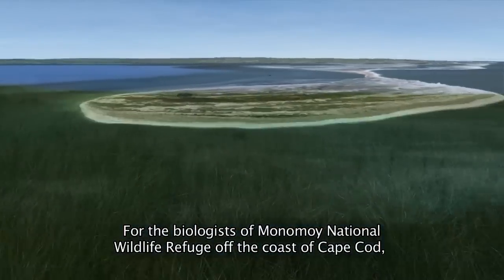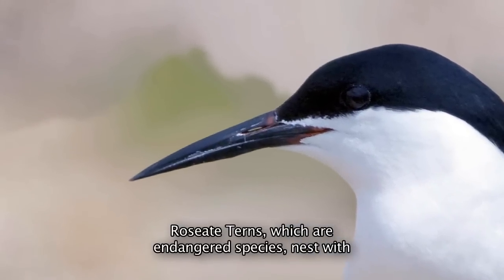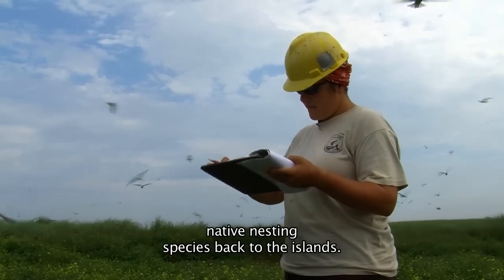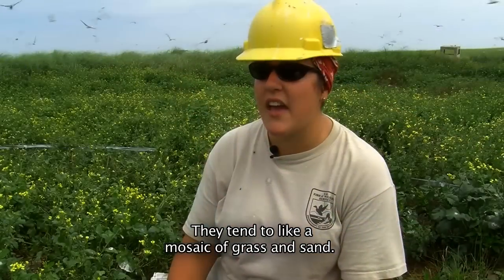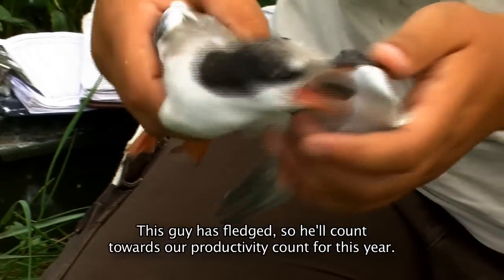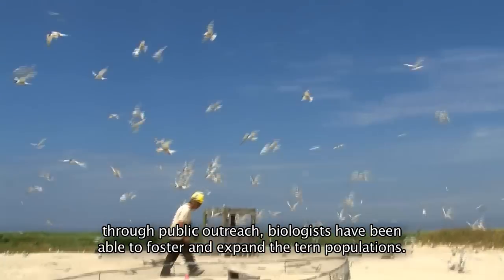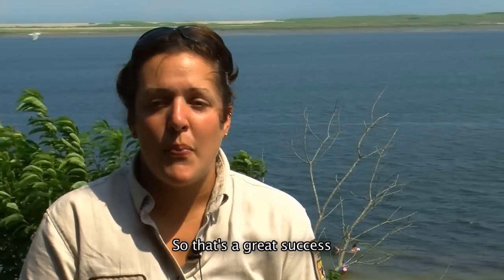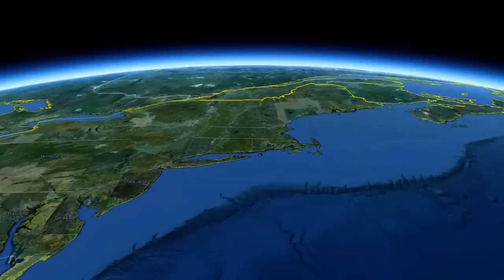Tern restoration at Monomoy National Wildlife Refuge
Learn about tern restoration at Monomoy National Wildlife Refuge in Chatham, Massachusetts.